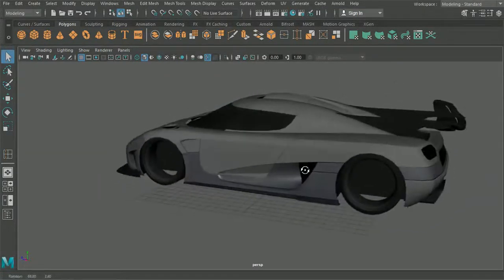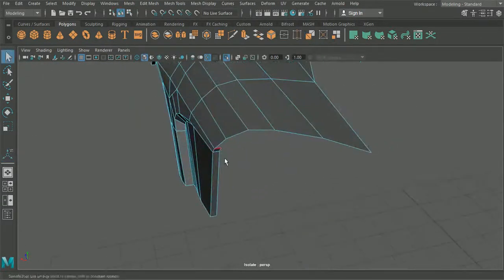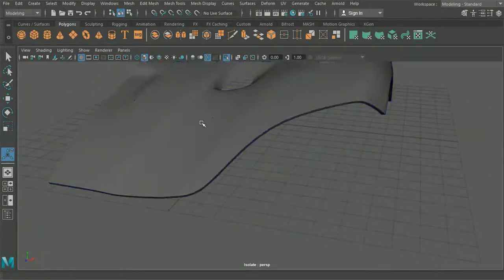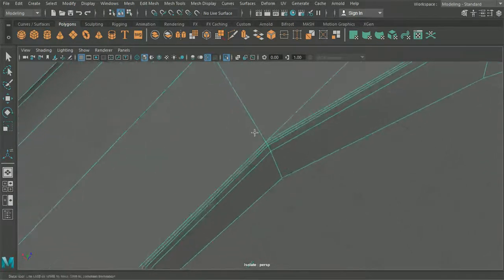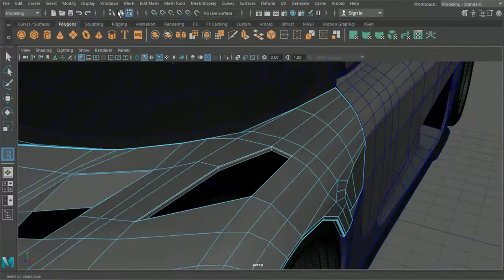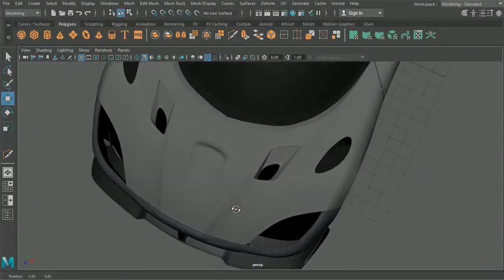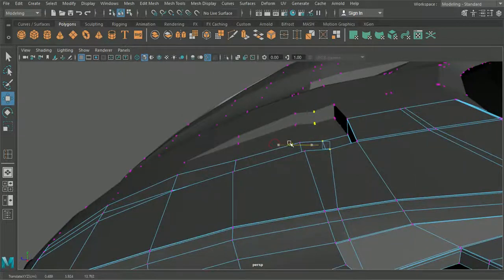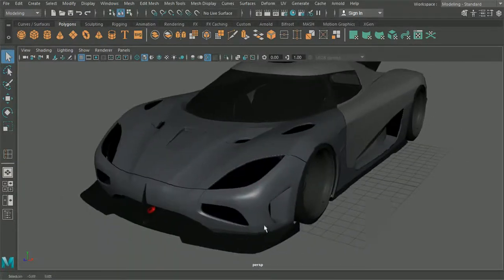3D Car Modeling Tutorial pt.19 | Koenigsegg One:1 | Smoothing